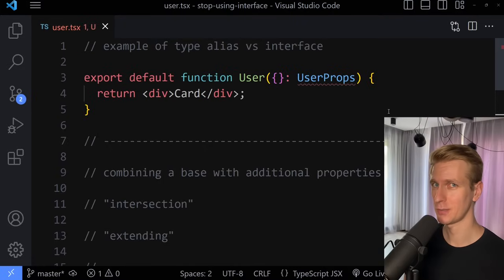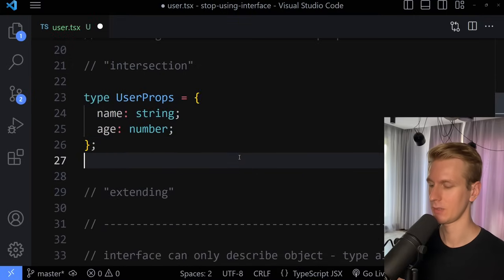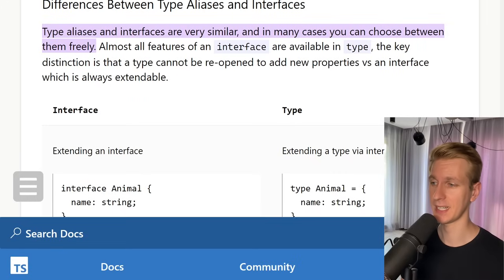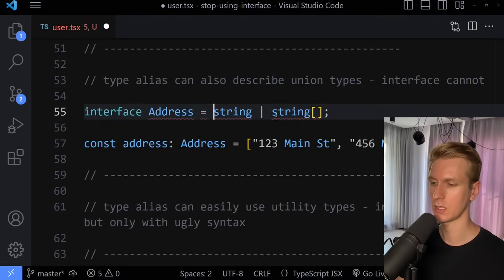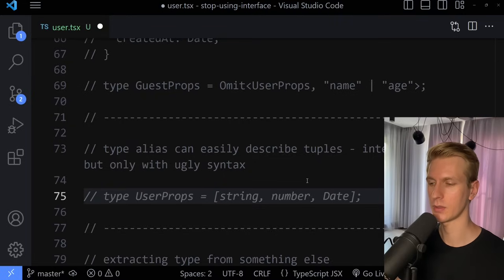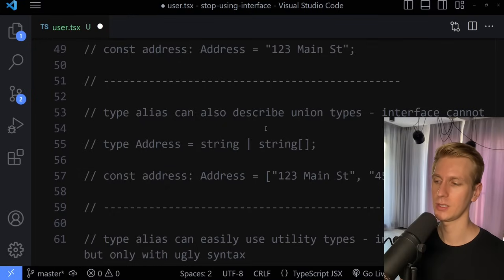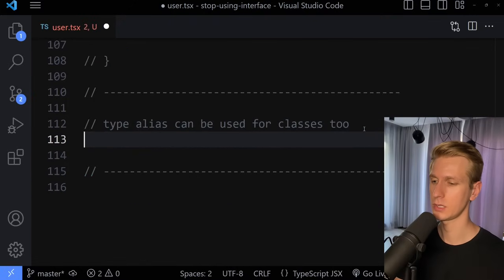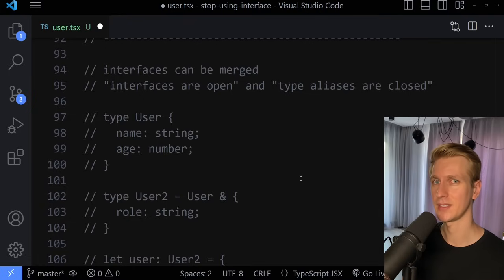Why I use Type and not Interface in TypeScript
⏱️ Timestamps:
0:00 Type Alias vs Interface
2:05 Interface problem 1
3:15 Interface problem 2
4:05 Interface problem 3
5:39 Interface problem 4
6:49 Consideration
7:34 Interface problem 5
9:41 Interface problem 6
11:49 Classes
12:33 Best arguments!
12:47 Arguments pro interface